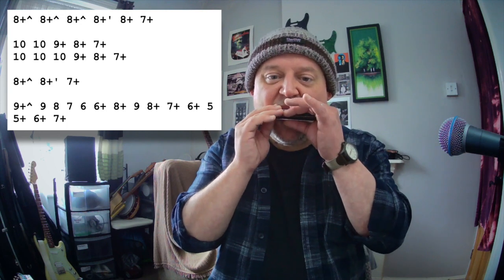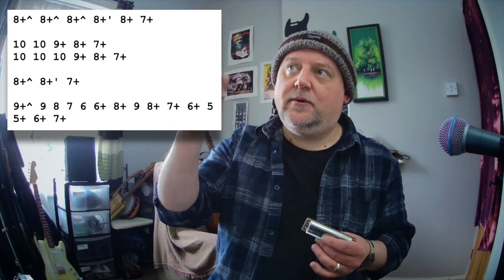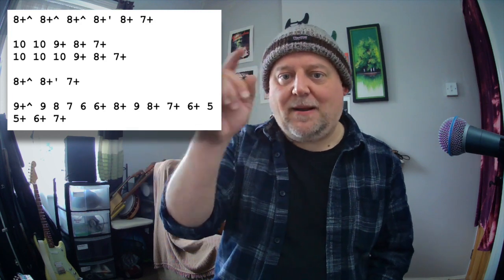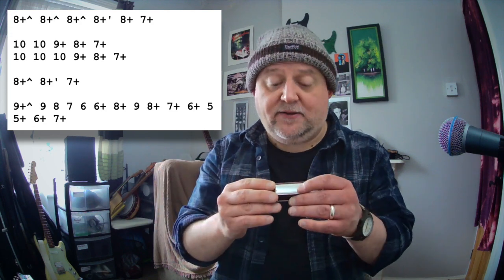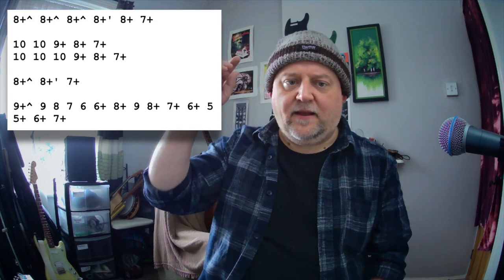(066) Life, Love and Blues Harmonica Licks (Big Walter, First Position Lick)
I'm playing an A harmonica in first position. The backing track is in the key of A.

The simple tab is:

8+^ 8+^ 8+^ 8+' 8+ 7+

10 10 9+ 8+ 7+
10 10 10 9+ 8+ 7+

8+^ 8+' 7+

9+^ 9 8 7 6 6+ 8+ 9 8+ 7+ 6+ 5
5+ 6+ 7+